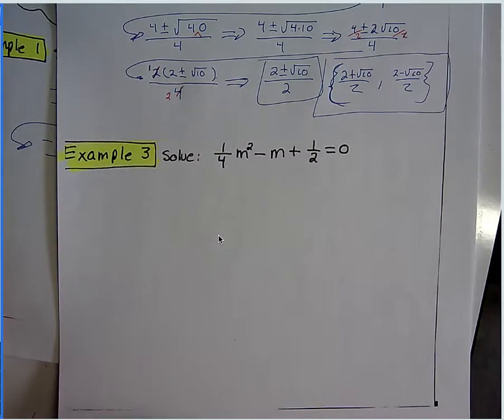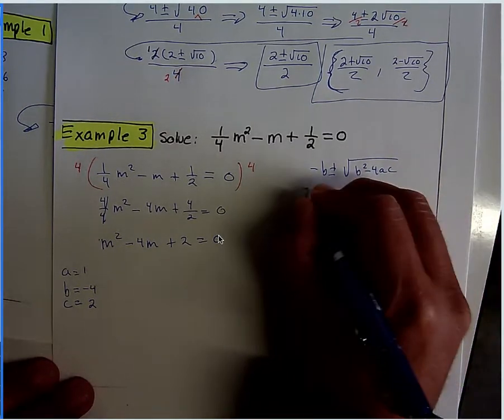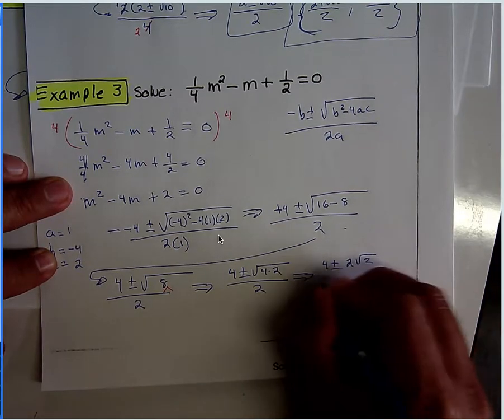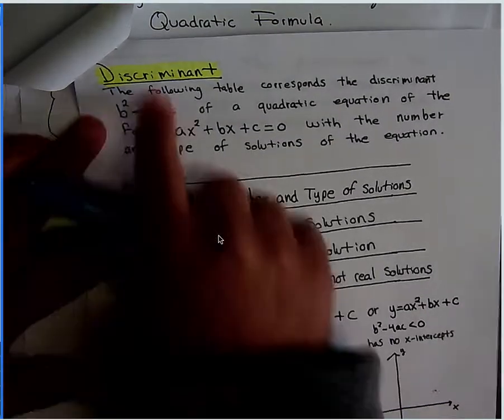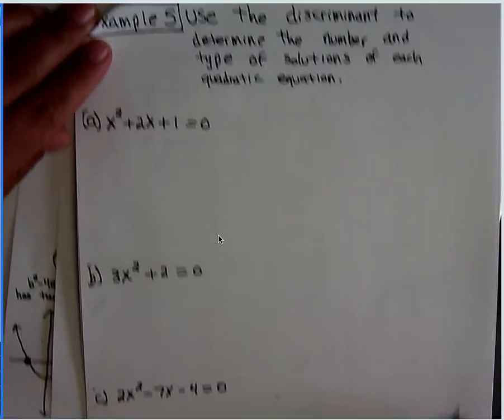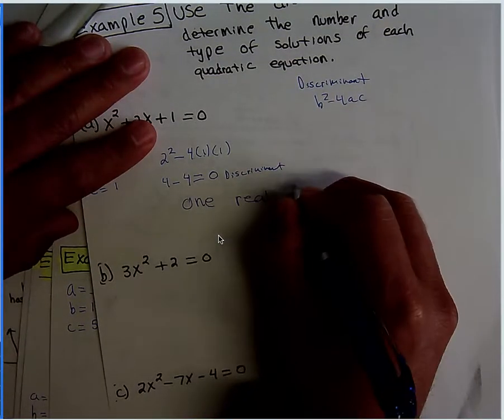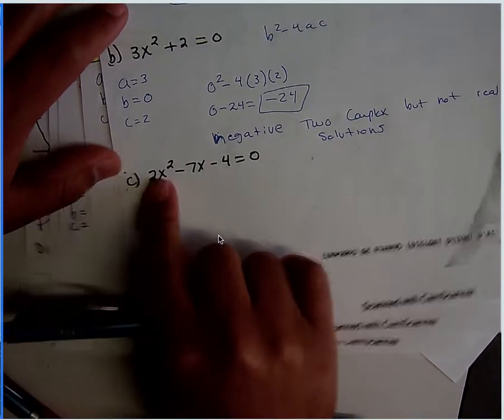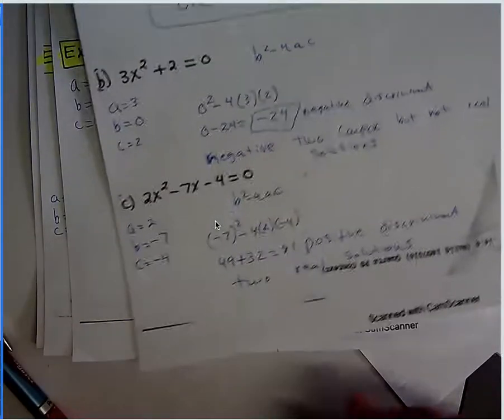MCP Section 11.2 Solving Quadratic Equations by the Quadratic Formula ex 3-5